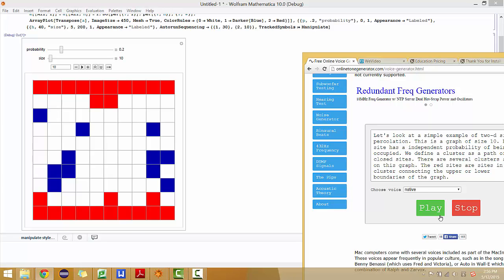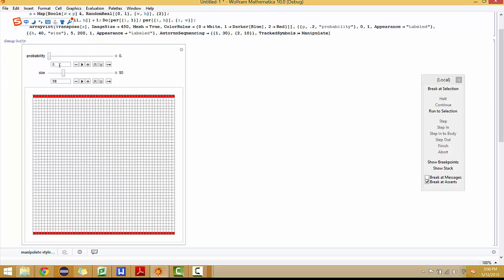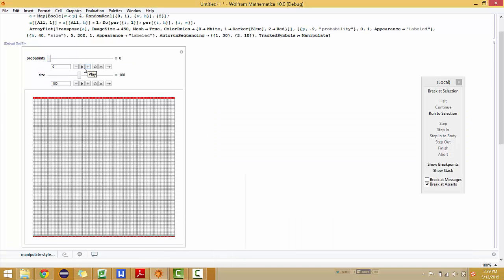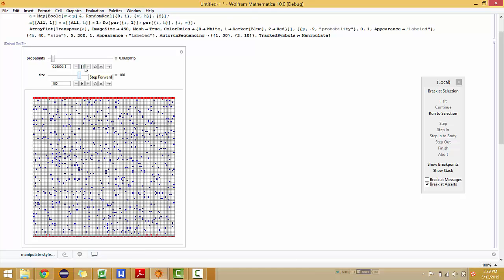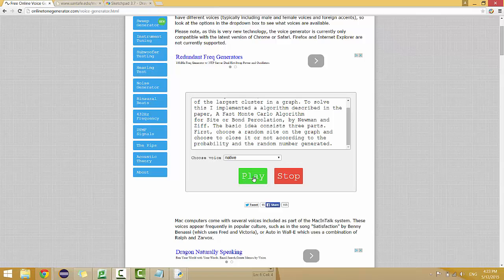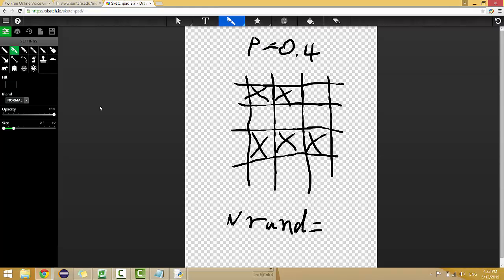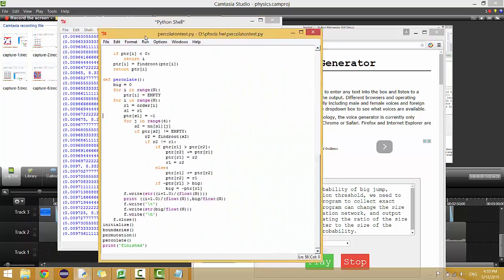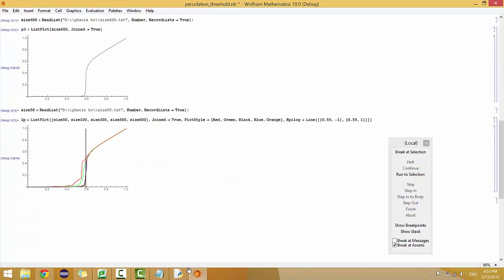FinalProject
2D site Percolation